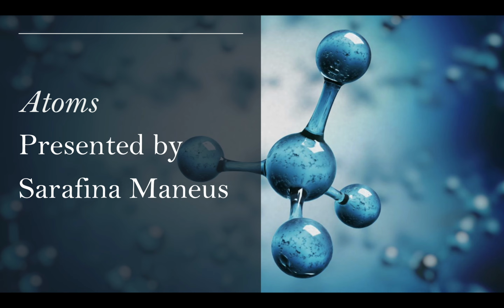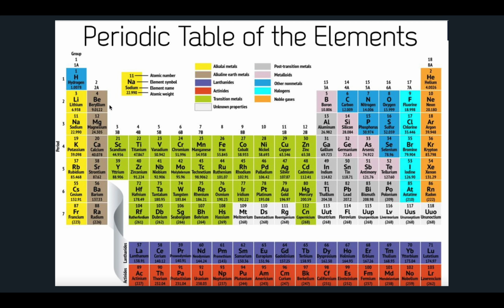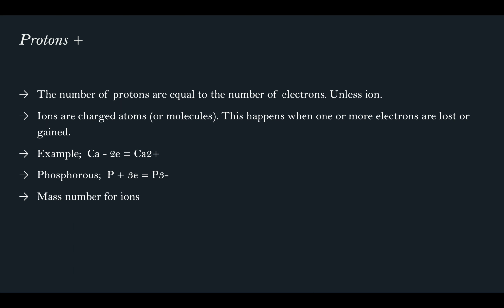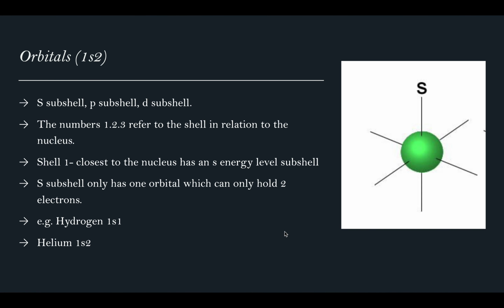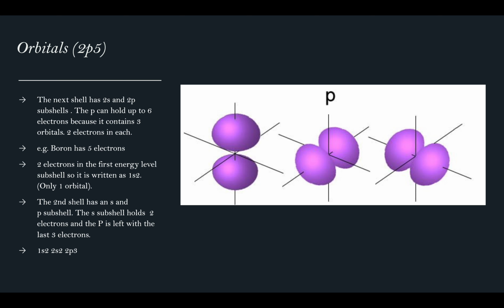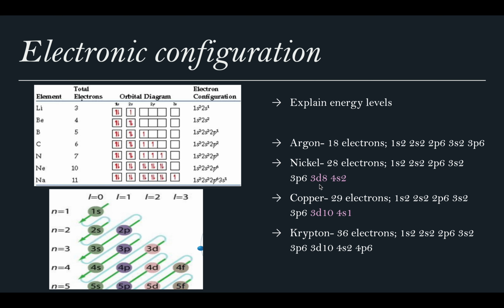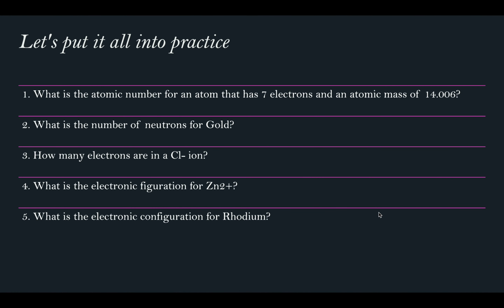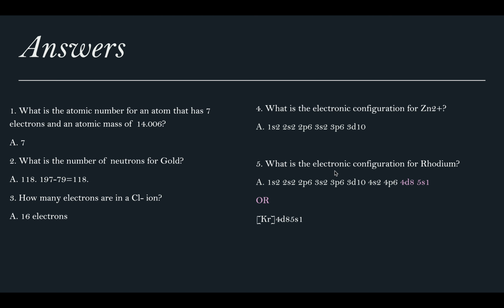Atoms, Bonds and Structure Sarafina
This is the Atoms, Bonds and Structure Assignment 1 about deducing the number of protons, neutrons and electrons and showing electronic configuration down to s p and d sub shells. Images have been used from the following websites

S p and d orbitals
Dwight, 2017, Socratic Q&A chemistry

Electro configuration image

by Todd Helmenstine (updated on August 2, 2021)

Orbitals diagram

Revision science